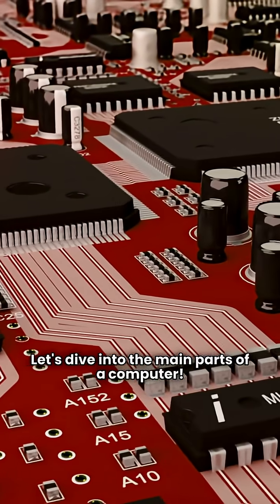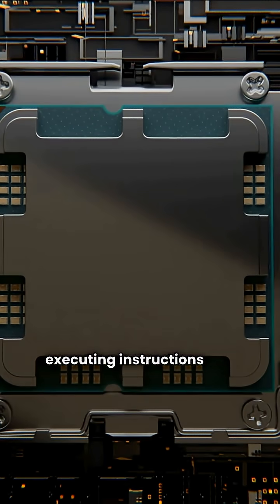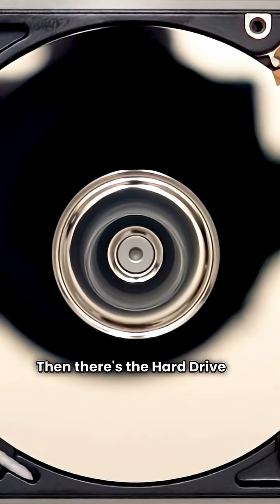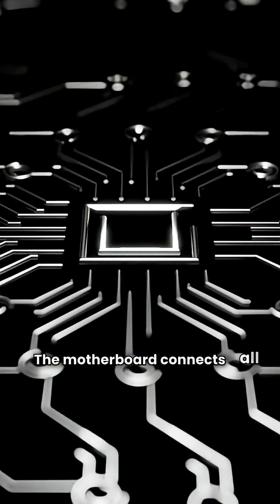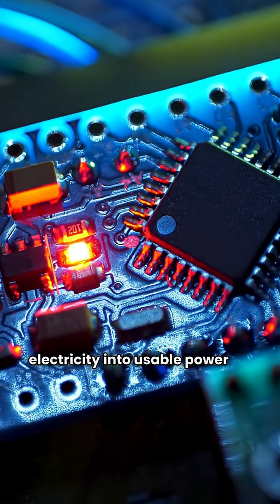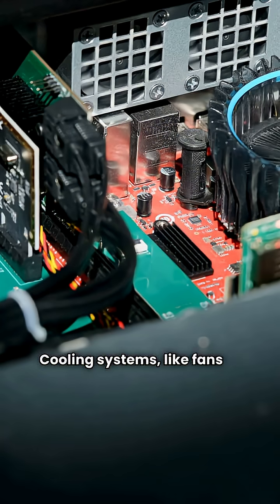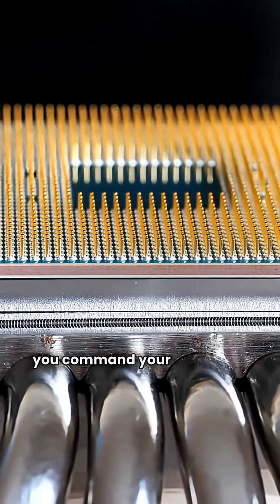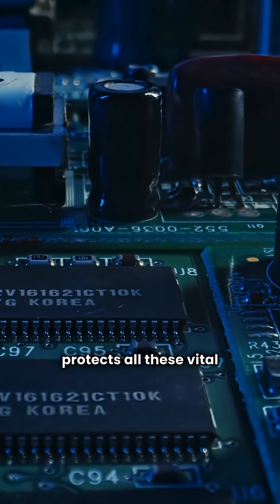Parts of a Computer Explained 💻 | CPU, RAM, Storage & More in 60s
What are the main parts of a computer and how do they work? 🤔
Here’s a simple breakdown:

🧠 CPU — the brain of the computer, runs instructions and programs.
⚡ RAM — short-term memory for apps, tabs, and multitasking.
💾 Hard Drive/SSD — long-term storage for files, photos, and software.
🔗 Motherboard — connects all the components.
🎮 GPU — handles graphics, video, and games.
⚡ Power Supply — powers everything.
❄️ Cooling System — keeps your PC from overheating.
⌨️🖱️ Input Devices — keyboard, mouse, mic.
🖥️🔊 Output Devices — monitor, speakers, printer.

Together, these parts make every computer work—from laptops to gaming PCs.

IT & Digital Skills, Leadership

Our aim is to help you save time with tips and tricks to improve producivity as time is of the essence.

Welcome to RA Solutions, your ultimate hub for tech tutorials, business insights, and IT skills development. Our videos provide step-by-step guidance on Microsoft Office applications, software productivity, and essential business strategies. Whether you're looking to create professional documents, enhance leadership skills, or master digital tools, we've got you covered.

Stay ahead with expert tutorials on Microsoft Word, Excel, PowerPoint, Windows tips, and artificial intelligence trends.